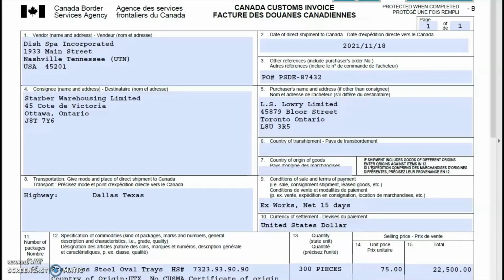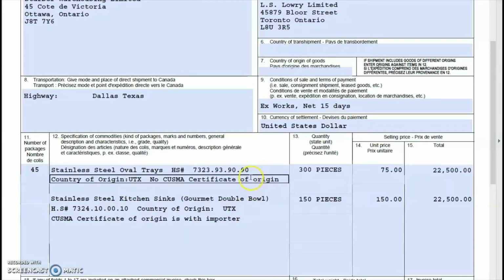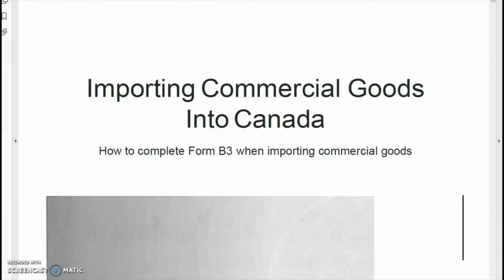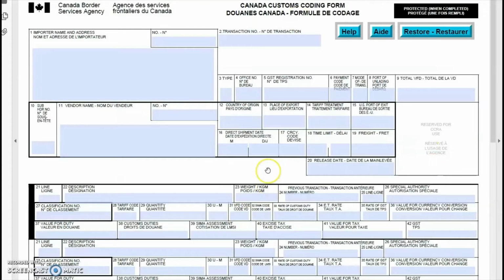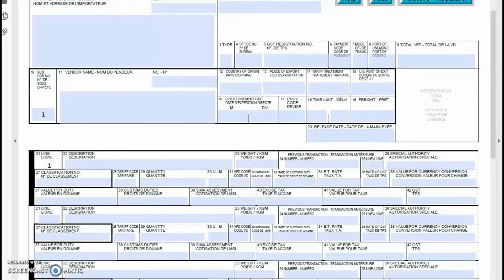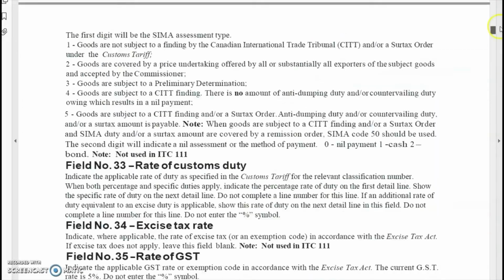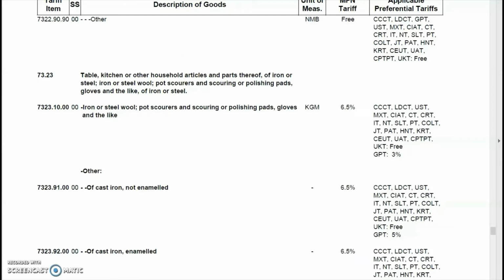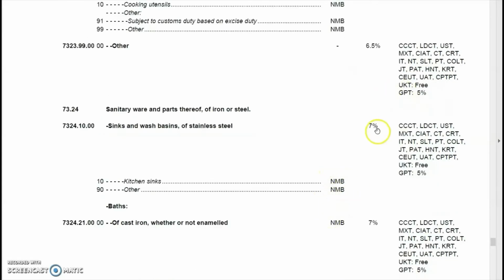ITC 111 Week 12 Assignment